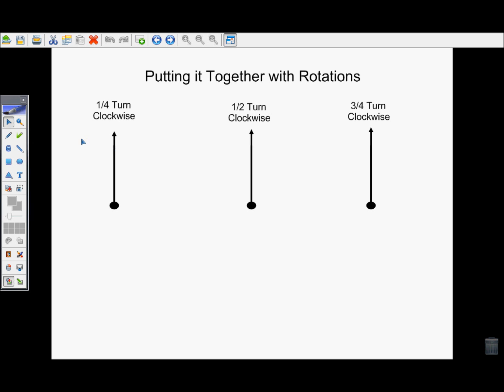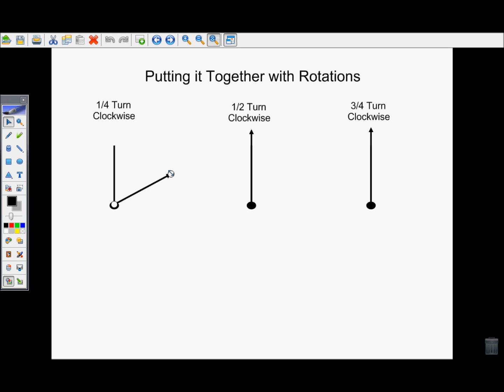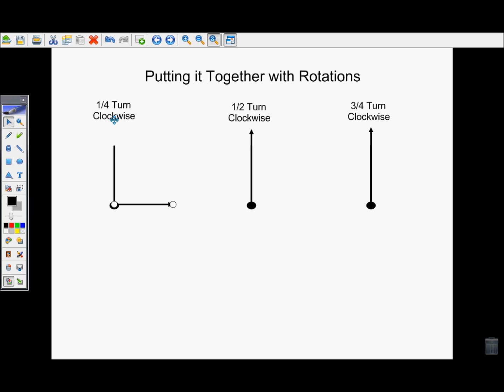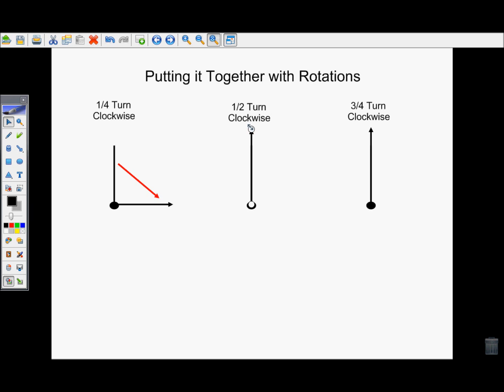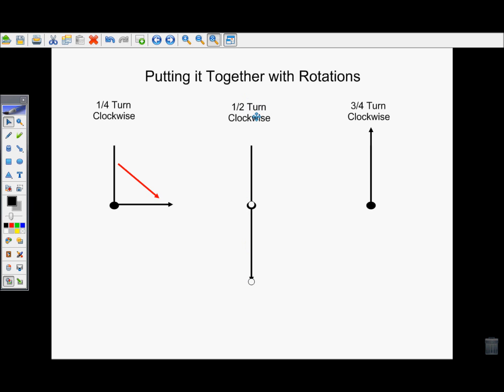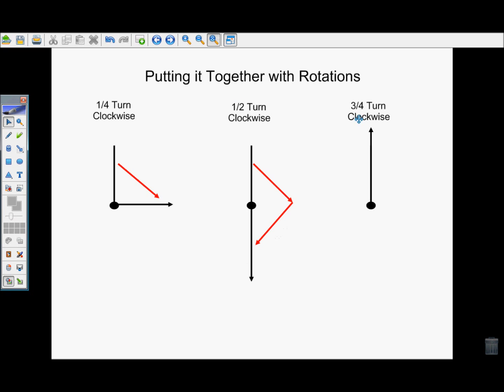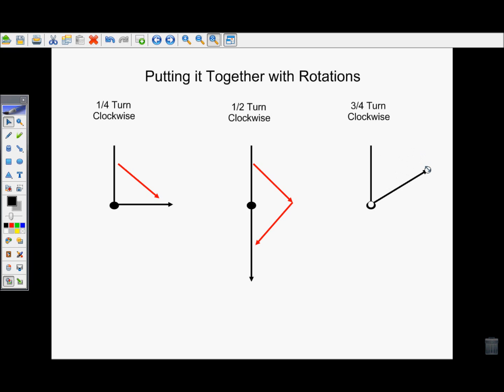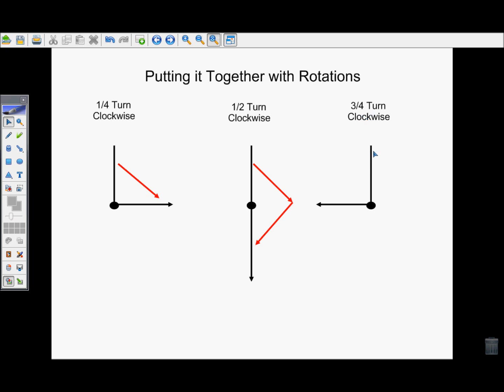Clockwise Rotations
Clockwise quarter (1/4), half (1/2), and three quarter (3/4) rotations